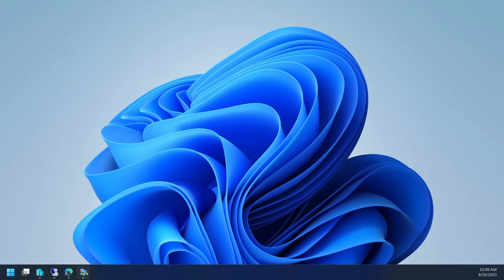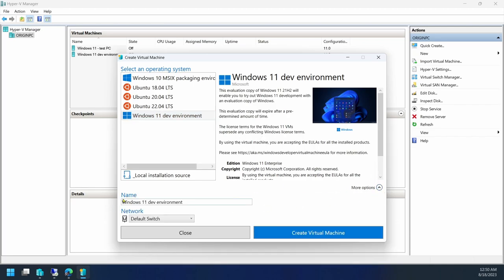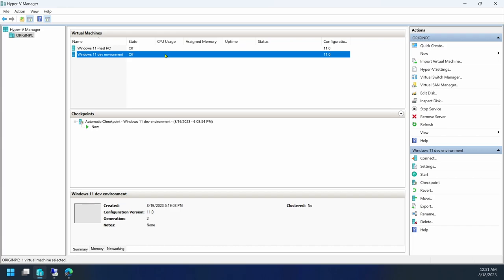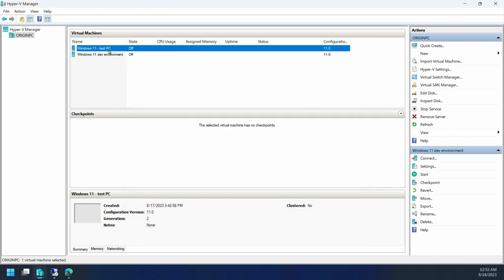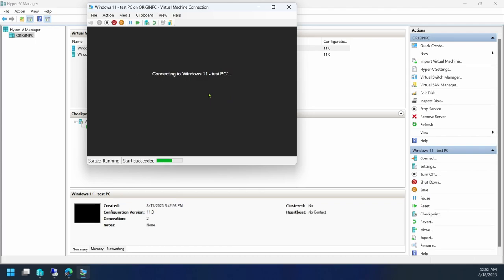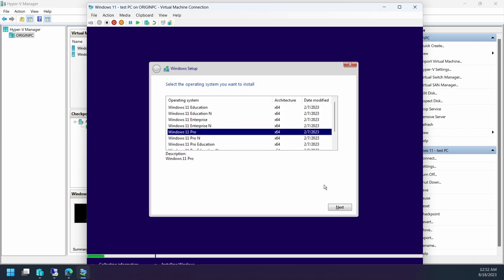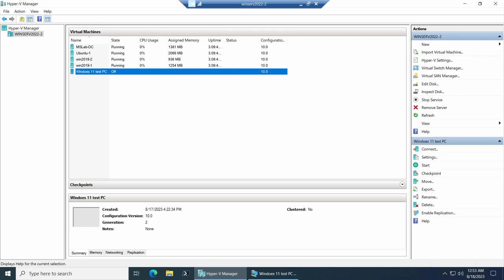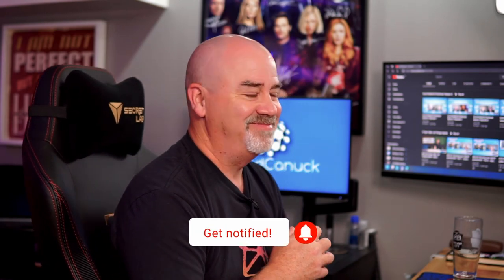Microsoft Windows 11 installed on Hyper-v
I wanted to run a Windows 11 VM on Hyper-V to run a few tests in a different environment than my local machine.

However, it took me some time to get that VM up and running, simply because I forgot about the new hardware requirements for Windows 11 and that I had to get them configured before I installed the new OS in it.

This video is so you don’t have to go through the same!

🔖 Chapters:
0:00 Intro
0:19 why you should care
1:05 Demo
4:23 Conclusion

Note:  Re-uploaded to fix mono\stereo issues